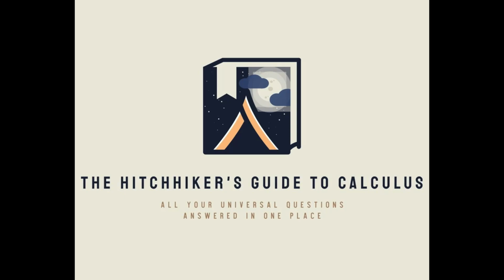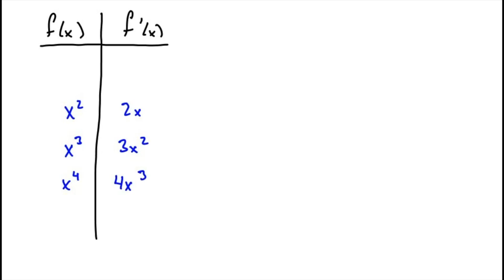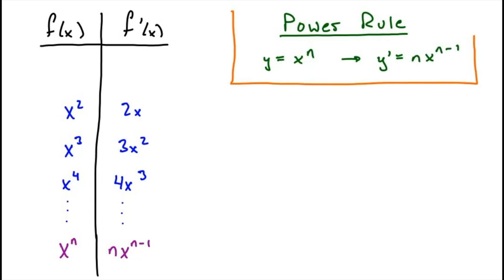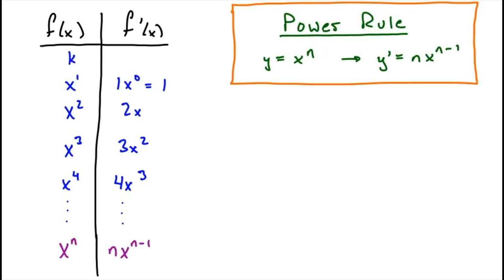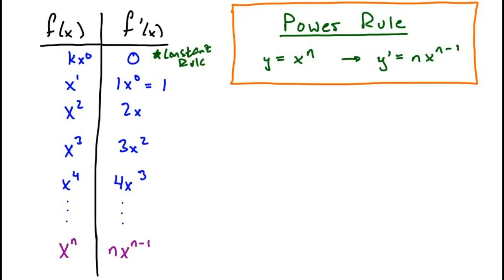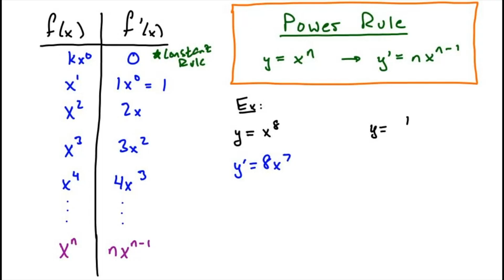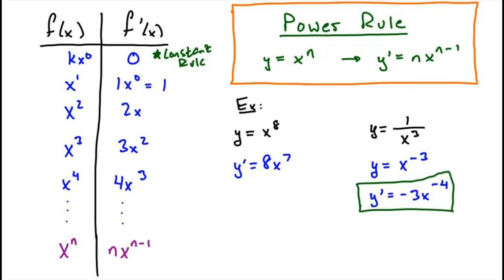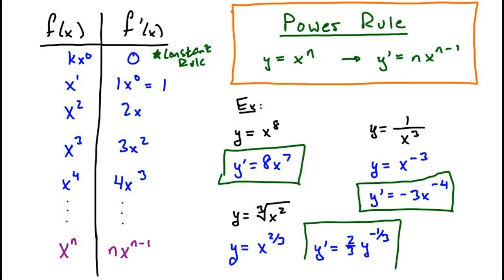Hitchhiker's Guide to Calculus: The Power Rule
Master Calculus with these tips on the power rule!